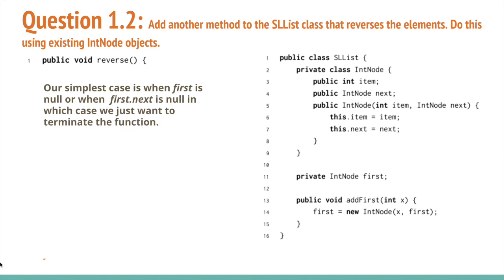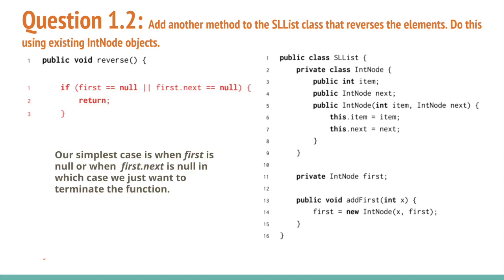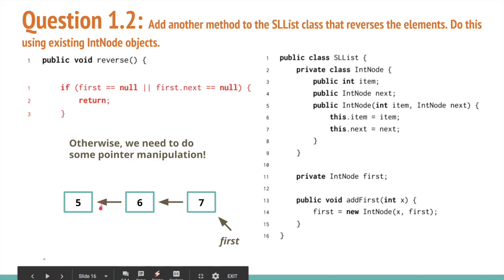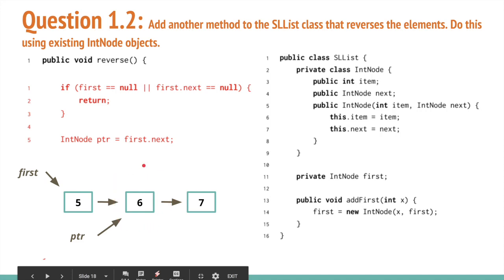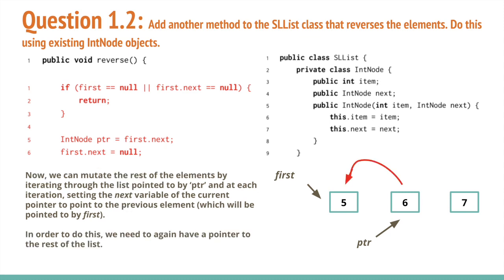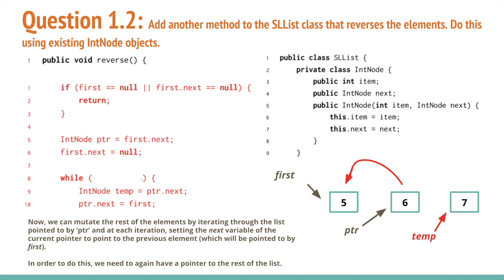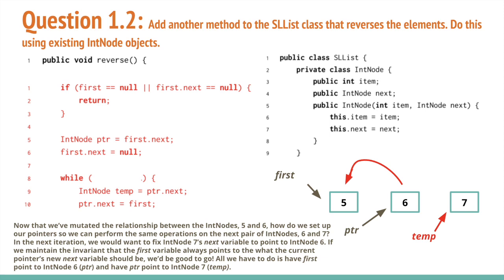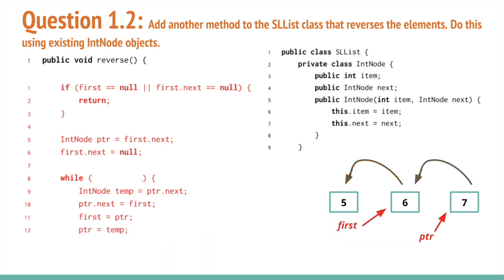[CS61B] Dicussion 3, Question 1.2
This video is about [CS61B] Dicussion 3, Question 1.2